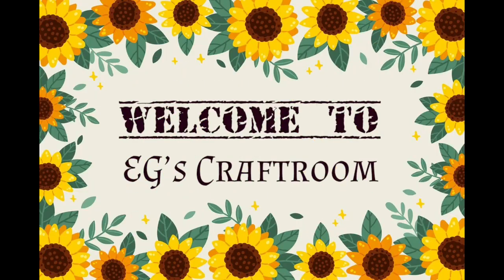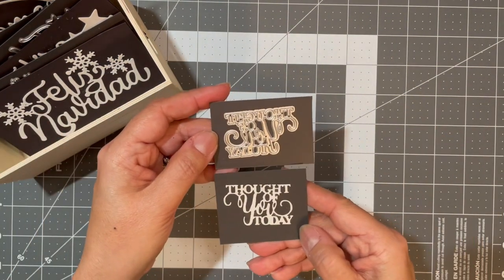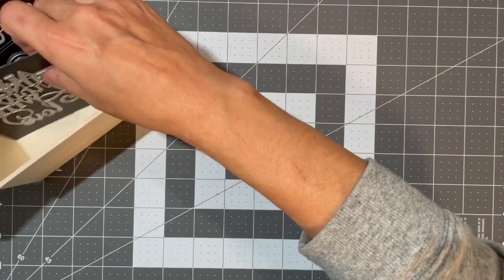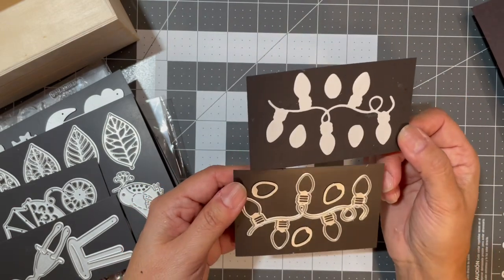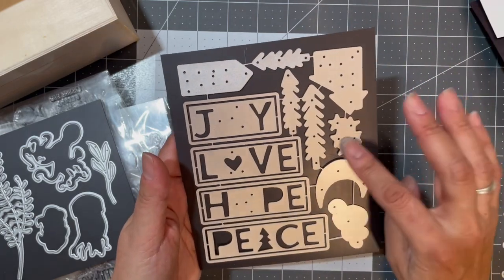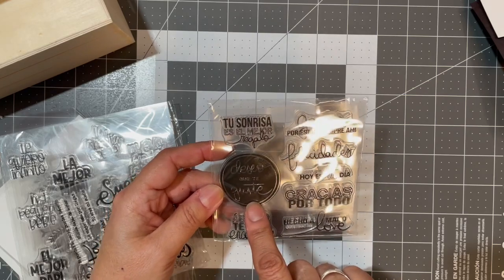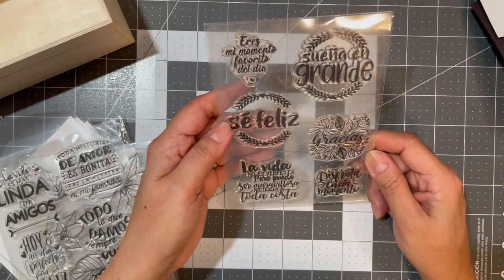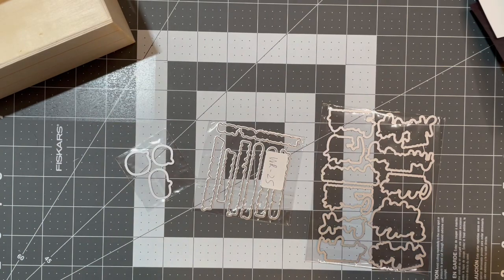AliExpress Die and Stamp Haul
AliExpress die and stamp haul.  See ￼actual examples of dies.